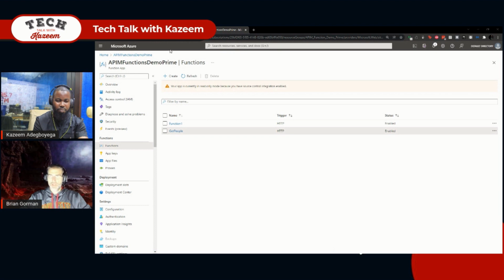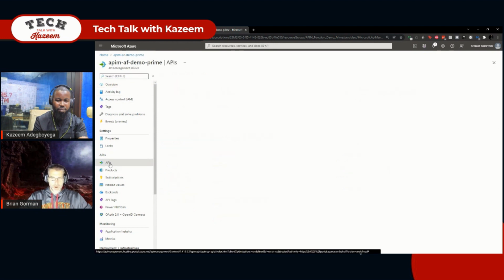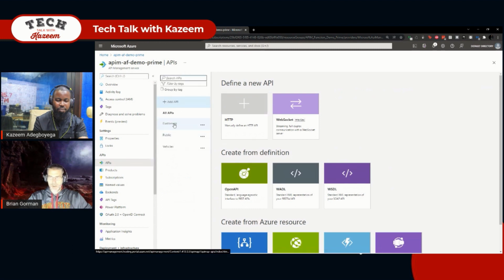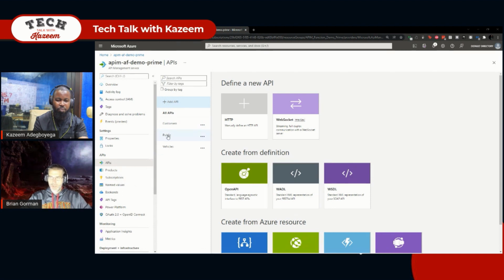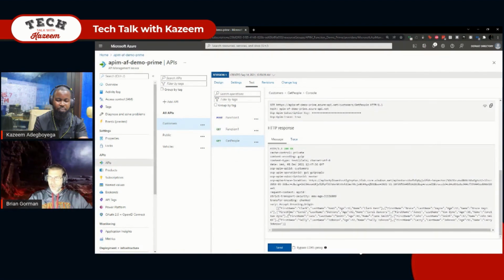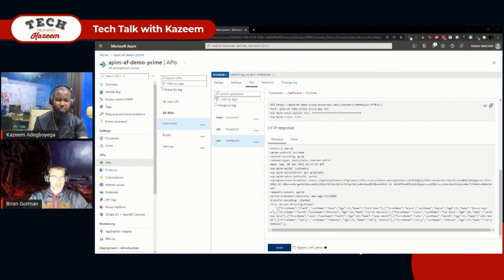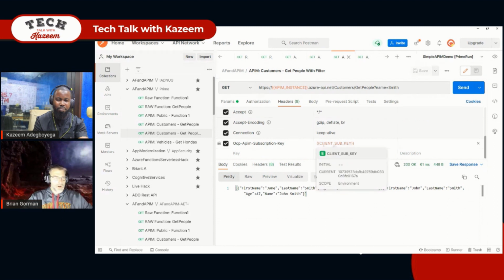Azure Functions and API Management (with Brian Gorman)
Azure Functions and API Management with Brian Gorman //Tech Talk with Kazeem

I’m a technology enthusiast and advocate, who enjoys generating ideas and working with awesome people.

★☆★ Connect with Kazeem on Social Media MEDIA ★☆★